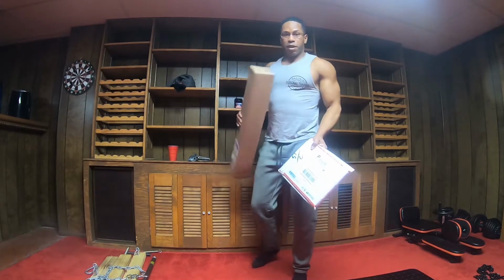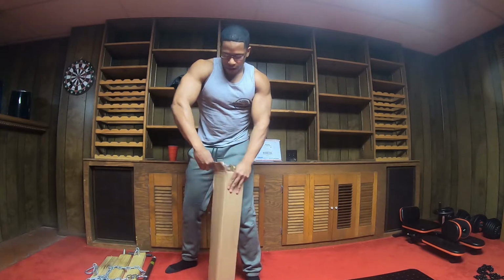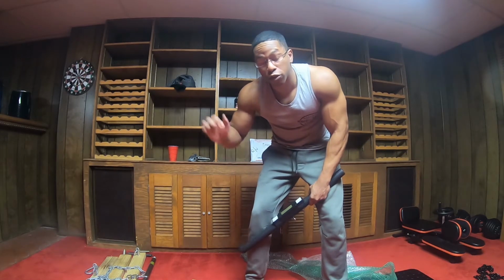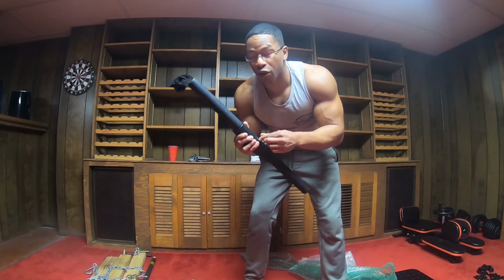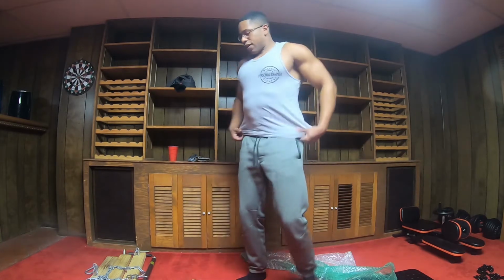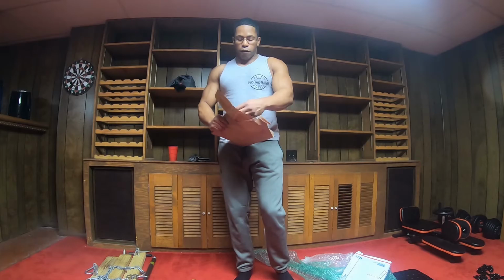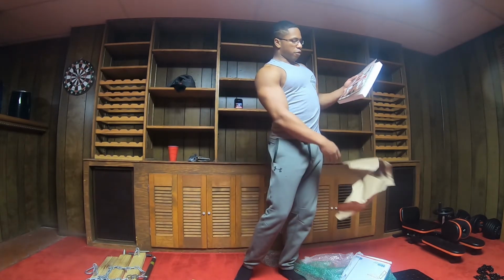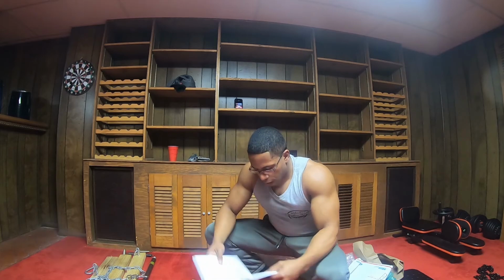My Second Isochain Arrived… Plus a Surprise Unboxing!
Got my second Isochain—and yep, something extra showed up too. Stick around to see what it is 👀

This one’s part hype, part haul. I break down why I got a second Isochain (spoiler: programming efficiency), and reveal the unexpected bonus I wasn’t planning for.